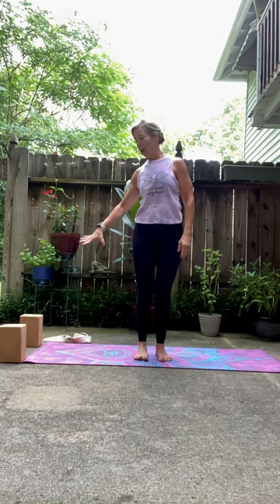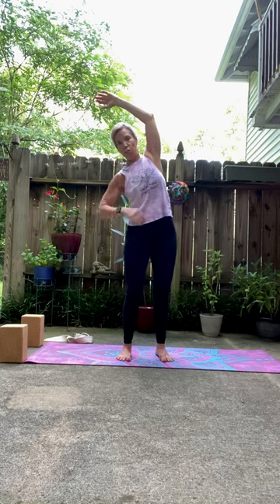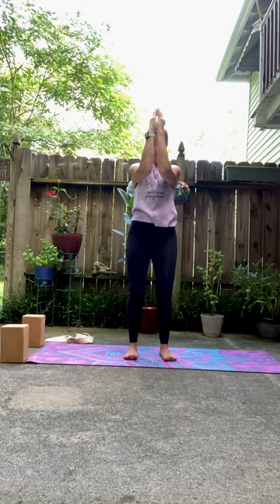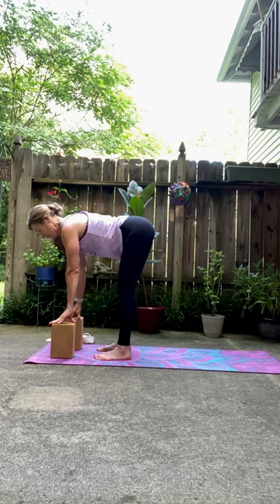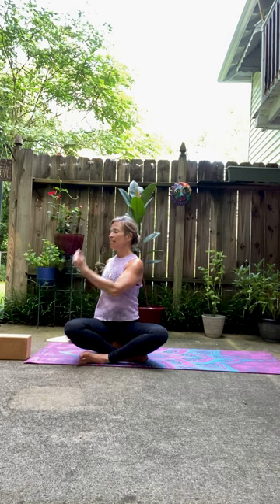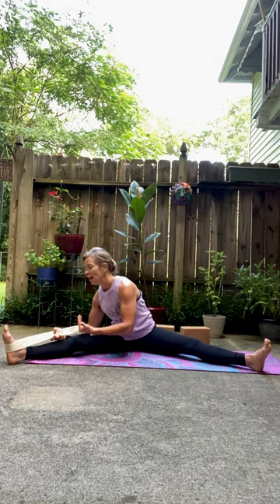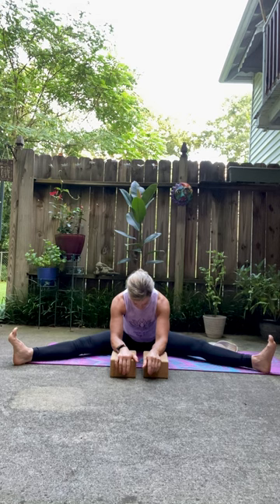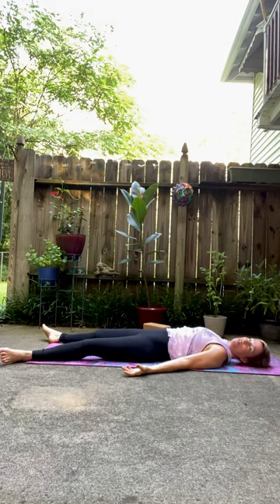Stretch and Breath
Take some time out of your day to connect with your body and breath in this short stretch video